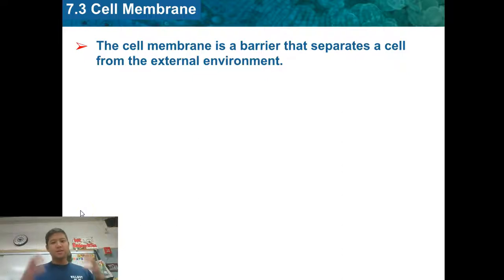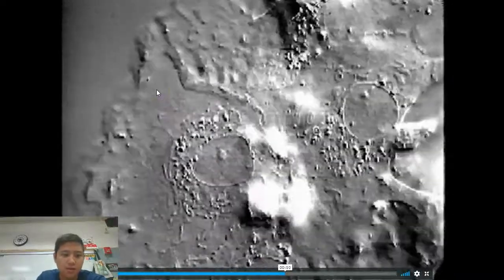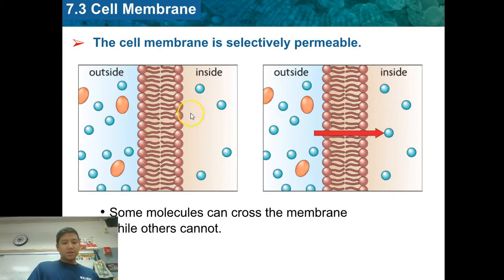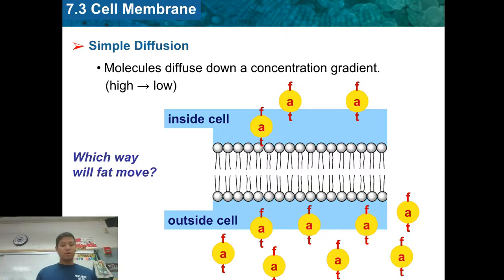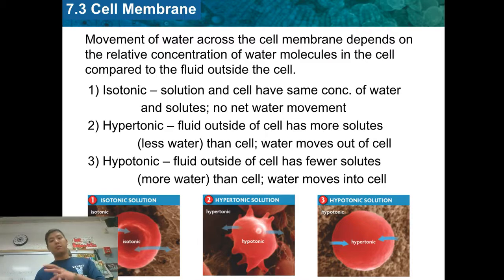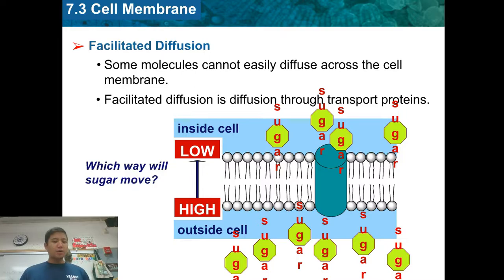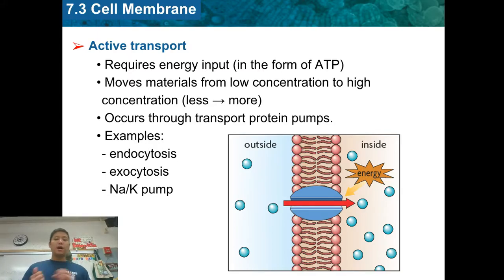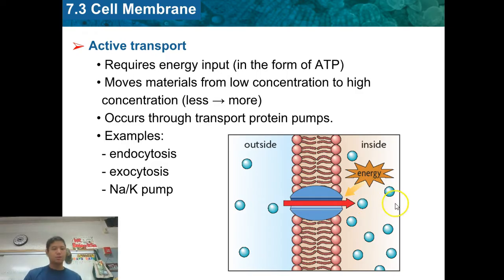Cell Transport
Mr. Evangelista explains cellular transport, cell membrane, fluid mosaic model, passive transport, active transport, diffusion, osmosis, endocytosis, and exocytosis